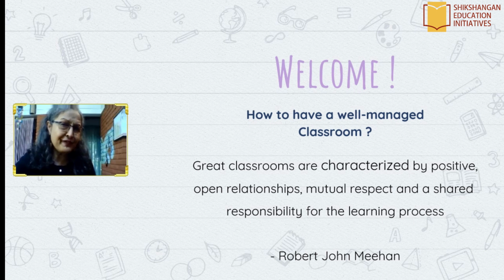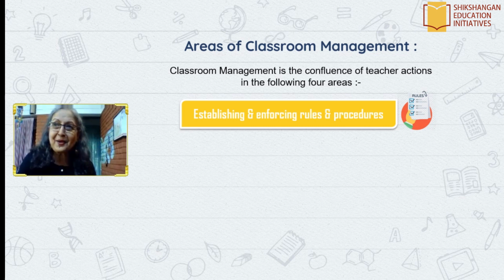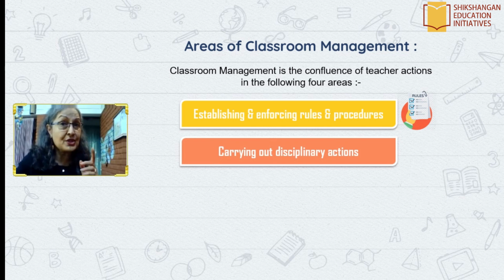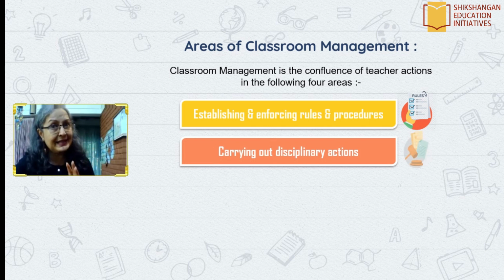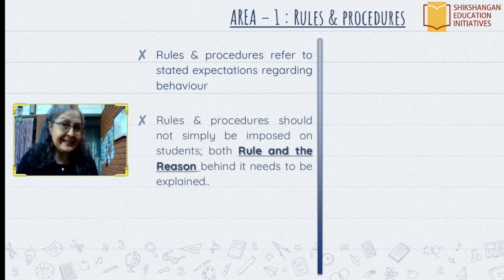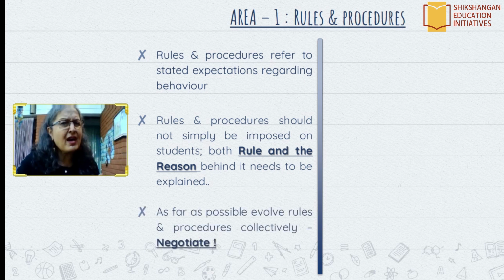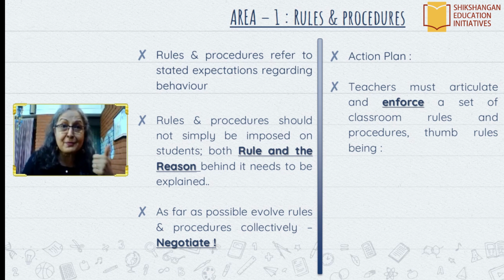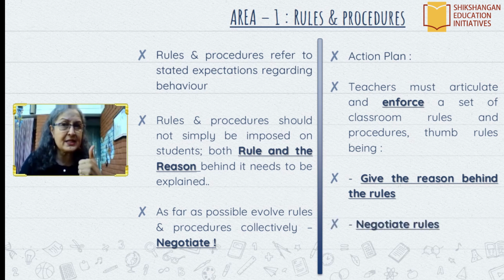Rules & Procedures - Classroom Management | Episode-1 by Devika Nadig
Shikshangan decodes Classroom Management and takes you through the four critical areas governing this .  Our YouTube videos are aimed at scaffolding good teaching , and might be enabling for all adults who are interested in the development of young minds and intellect .

In episode 1 we open with a glimpse of all four areas of ClassroomManagement, and dwell a little on the first one - Establishing Rules and Procedures for optimal learning .

Episode 2 focuses on new and effective ways of managing inappropriate behaviour , and explains the disciplinary interventions to be practised with a balance of rewards and punishments.

Episode 3 will elaborate on the best teacher - student relationships that need to be encouraged in all classrooms , walking the tightrope of Dominance and Cooperation for creating engagement for all learner ones .

Episode 4 brings into sharp focus the idea of Mind sets . Called teachers own mental set , it is laced with empathy care and concern for both , the teacher and the taught .